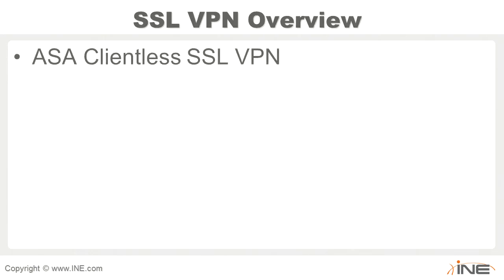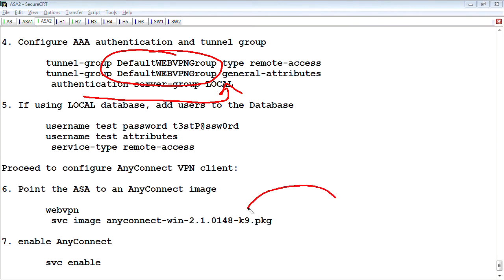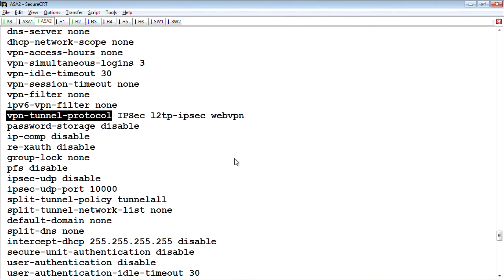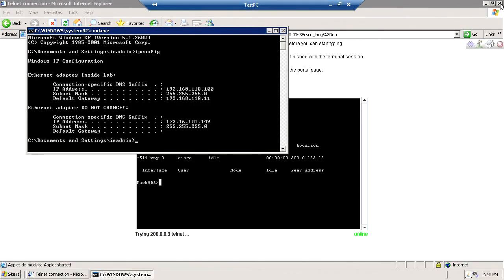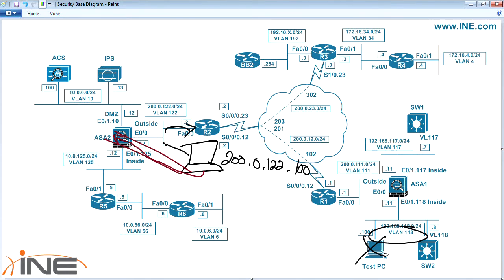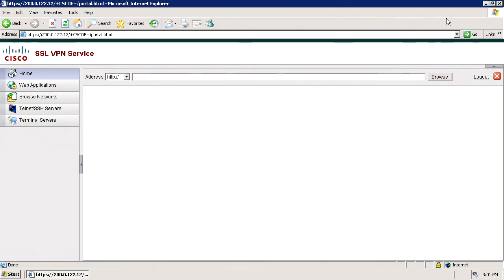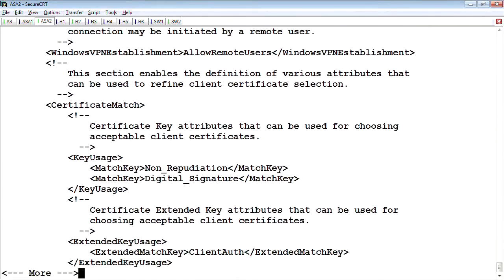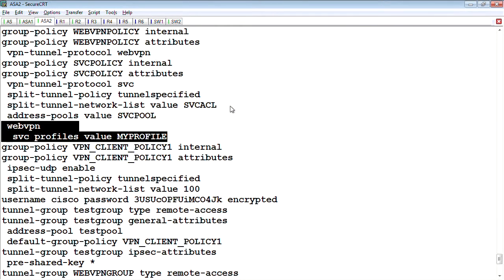CCIE Security V4 - 49 ASA Clientless & AnyConnect SSL VPN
CCIE Security V4 - ASA Clientless & AnyConnect SSL VPN